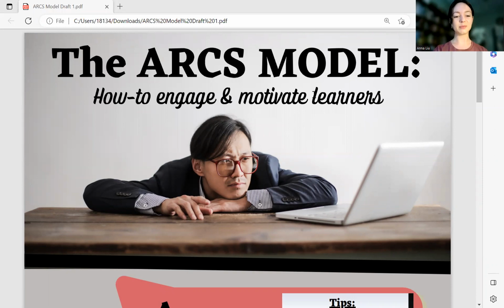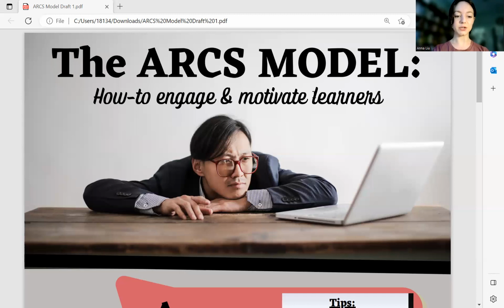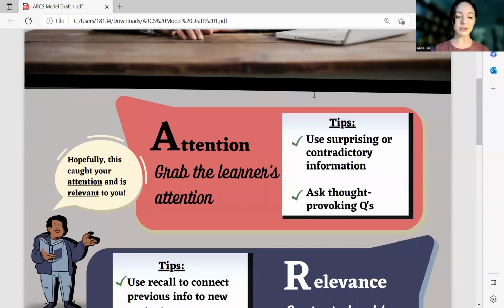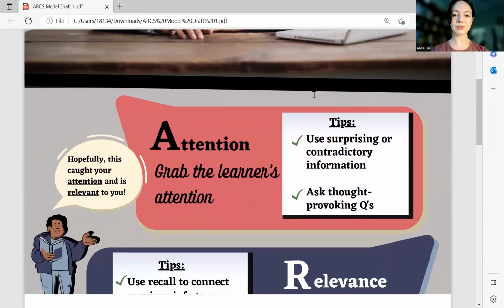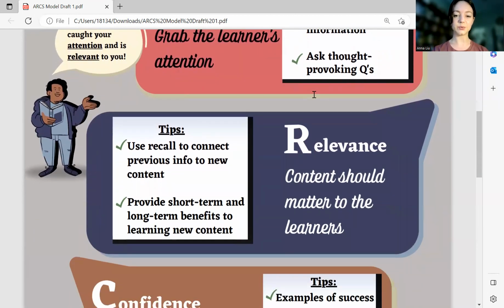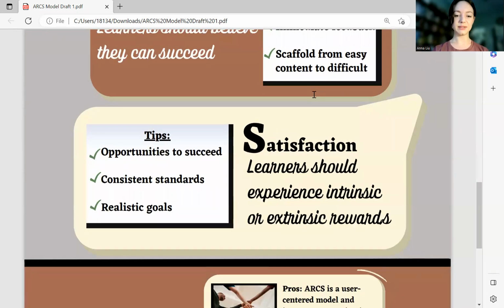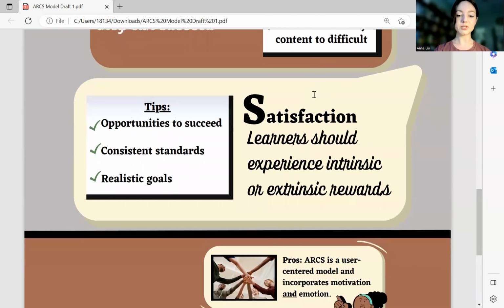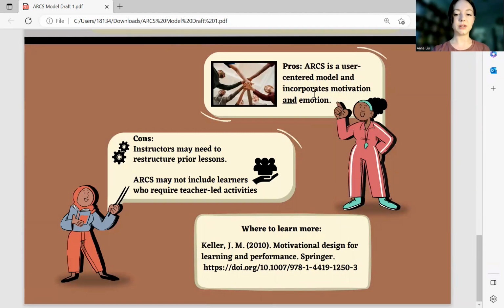ARCS Model Workshop: Anna Liu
This video is my micro workshop of the ARCS model where I continue the job application process as an instructional designer at the University of Tennessee at Chattanooga. Thank you.
References:
Keller, J. M. (2010). Motivational design for learning and performance. Springer.